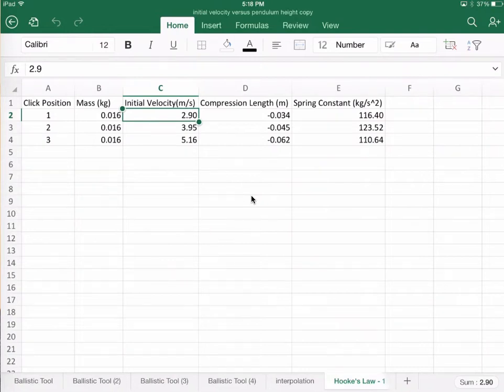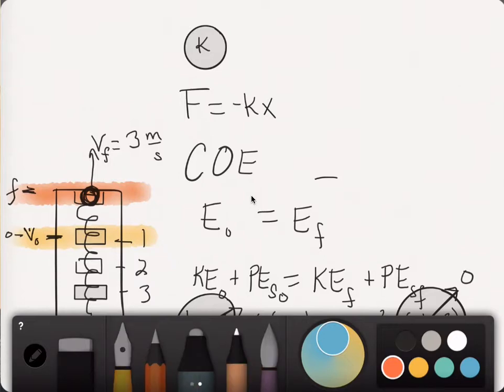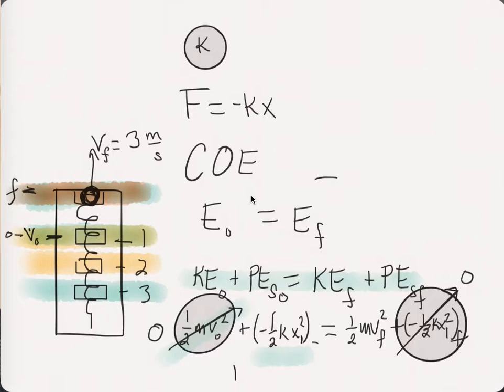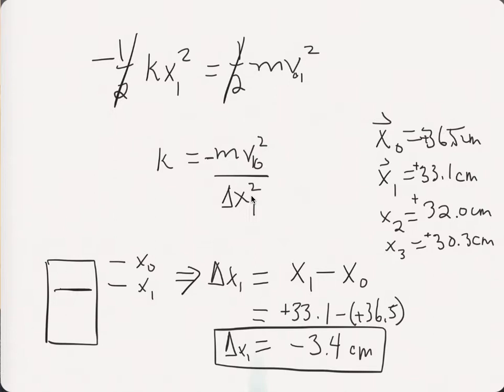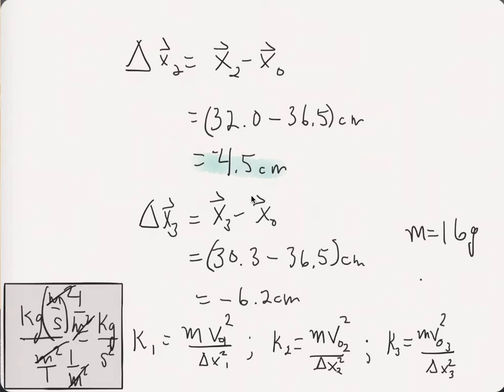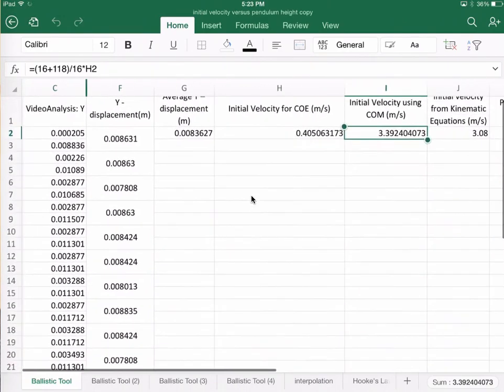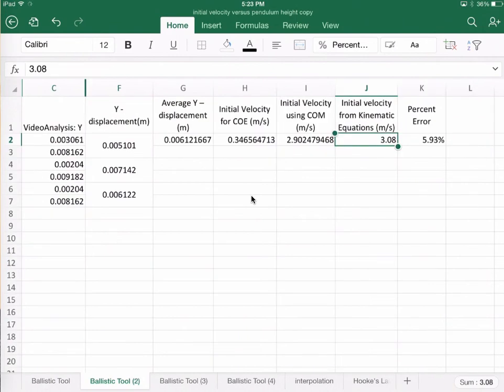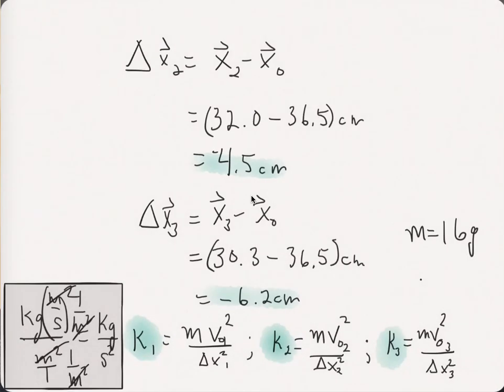Hookes Law Step 1